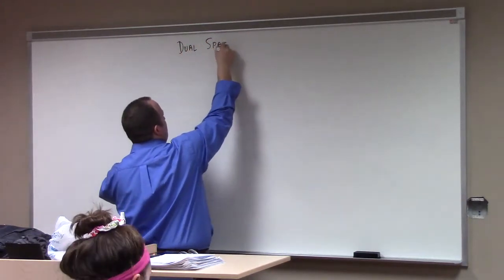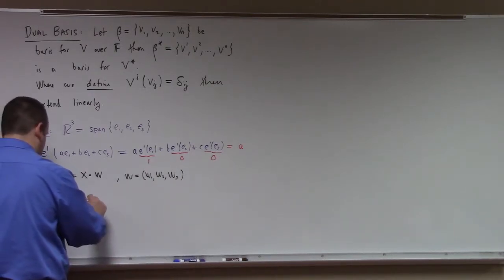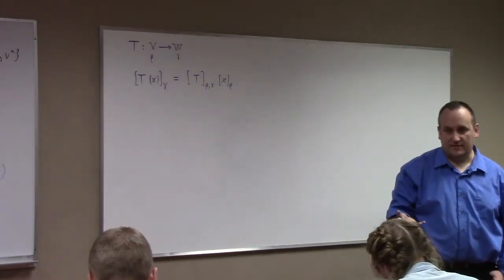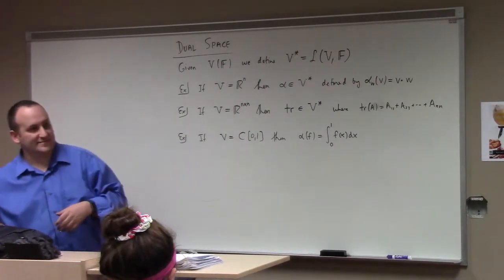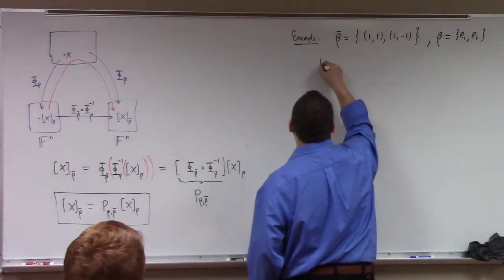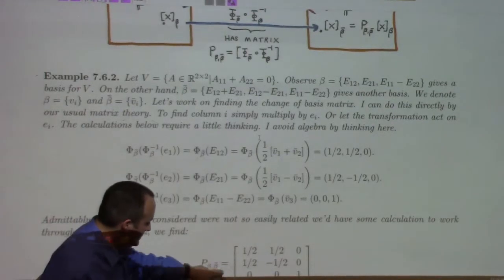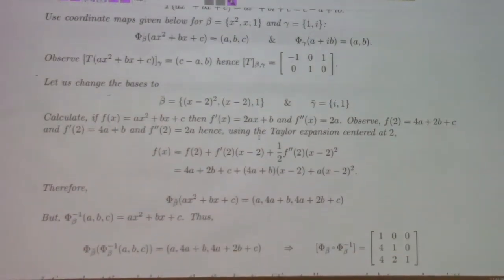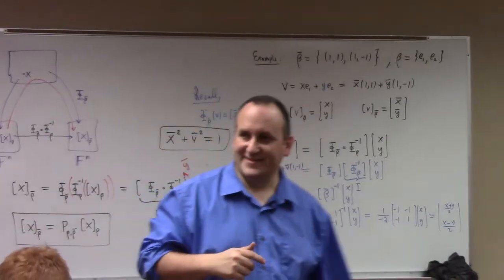Linear Algebra: dual space, coordinate change, 3-4-19